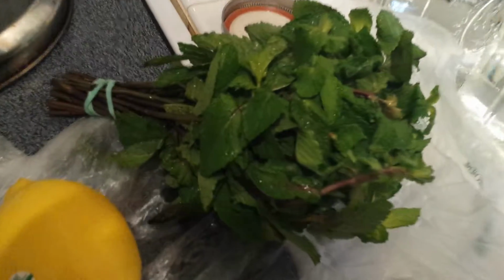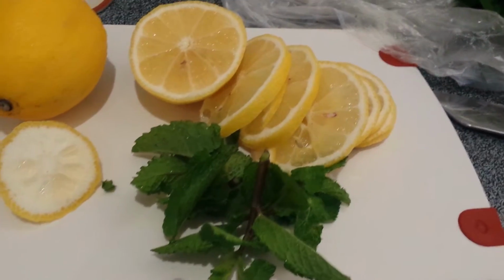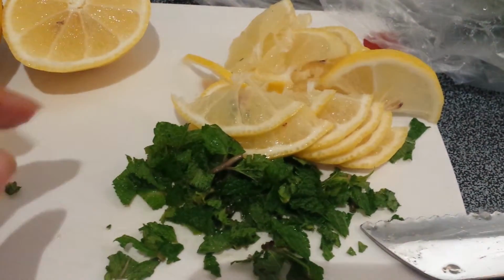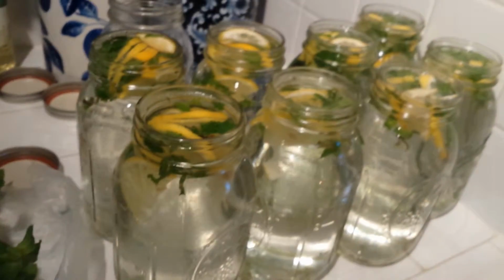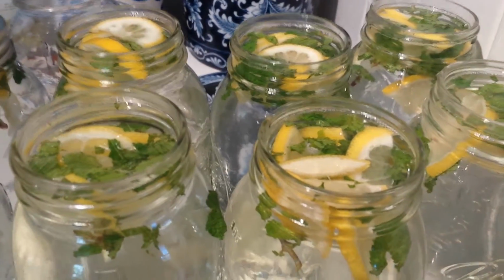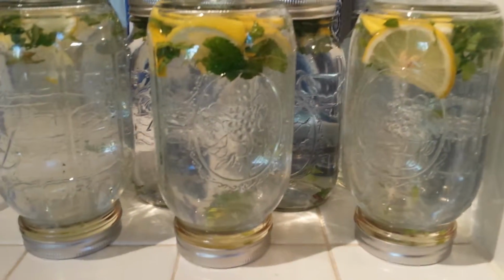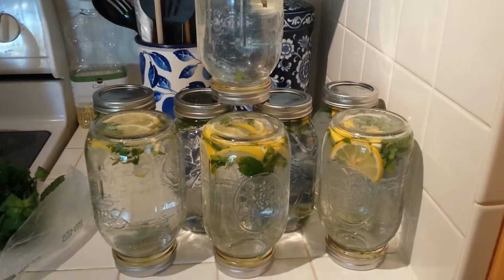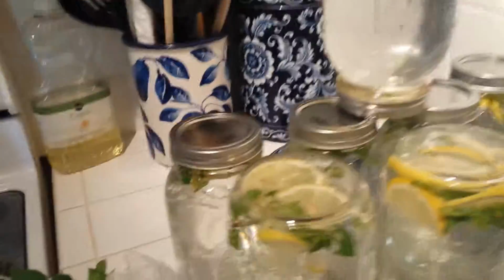Water Cleanse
How to set yourself up for maximum hydration and nutrition.